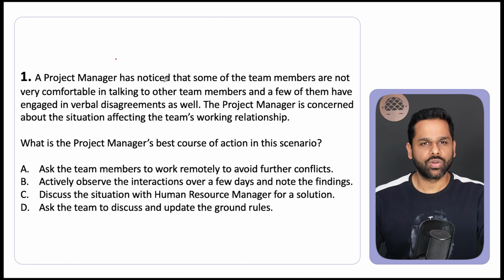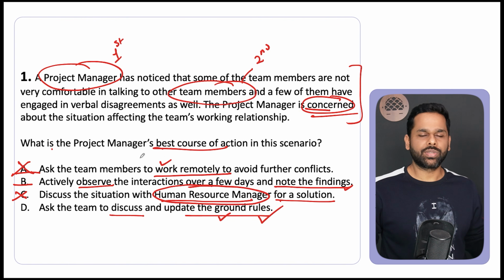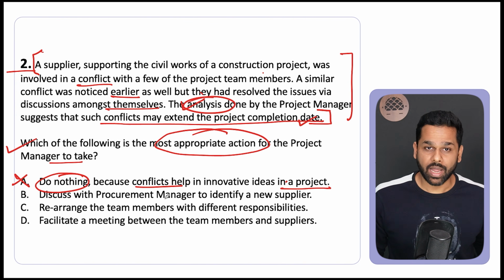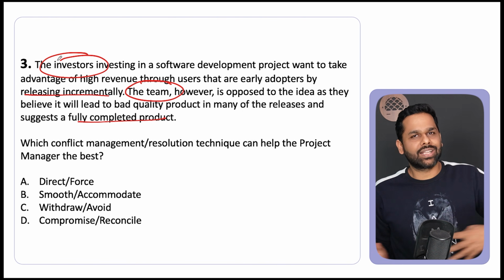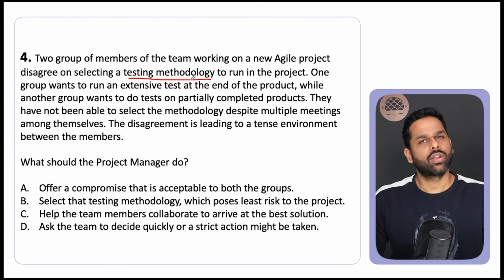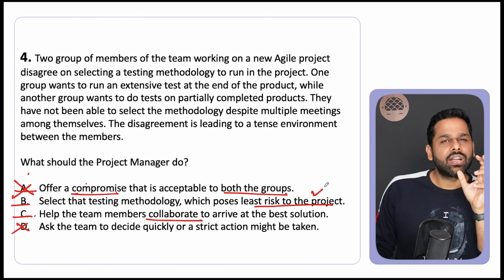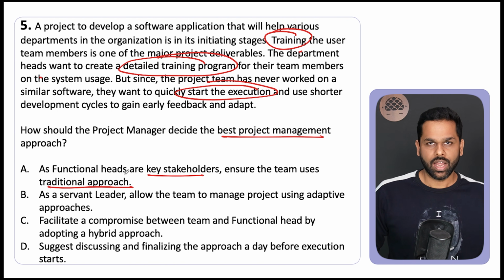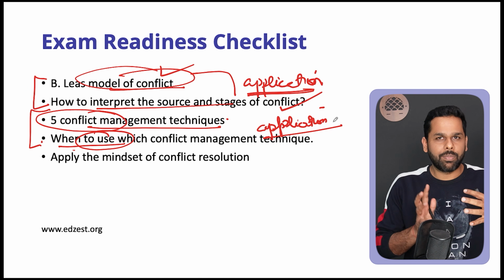Episode 12 | PMP® Exam 2026 Practice Questions | Conflict Management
🚀 Welcome to another PMP® Exam Practice session! In this video, we’ll dive deep into Task 1.1 – Manage Conflict, which falls under the People Domain of the PMP® Exam. Mastering conflict management is crucial for project managers, as it directly impacts team collaboration, project success, and stakeholder relationships.

🔍 What You’ll Learn in This Video:
✅ A set of carefully designed PMP-style questions related to conflict management
✅ Exam-focused explanations to understand the correct approach to solving questions
✅ Practical strategies to manage conflicts effectively in real-world projects
✅ Tips and mindset shifts to confidently tackle conflict-related questions on the PMP® Exam

Inside this video, we have discussed exam mindset and concepts essential to remember:
00:00 Intro
01:28 Question 1
08:45 Question 2
14:52 Question 3
21:35 Question 4
29:33 Question 5